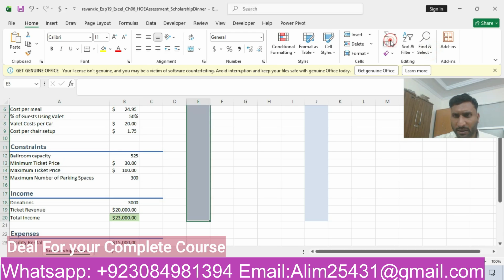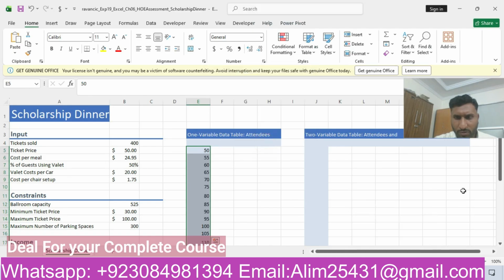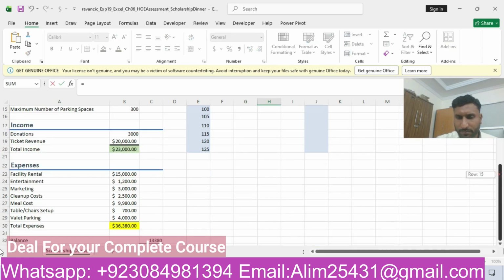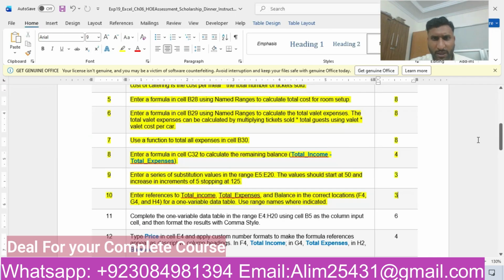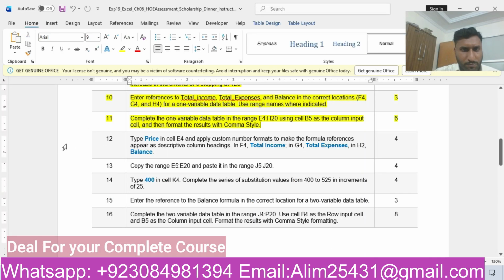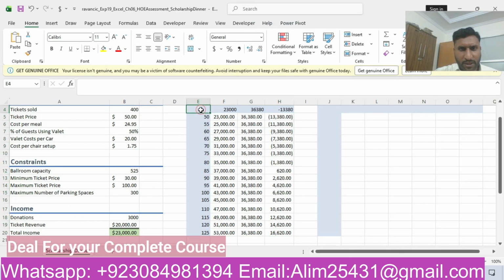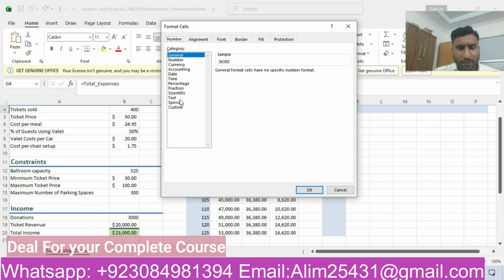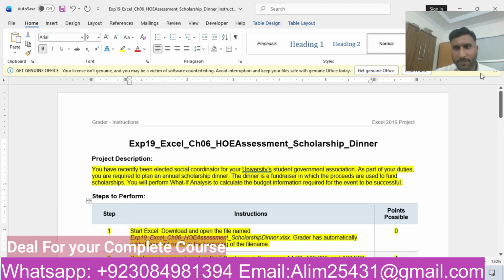Exp19_Excel_Ch06_HOEAssessment_Scholarship_Dinner | excel Chapter 6 Scholarship Dinner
Wechat ID: Pearsonprofessional

cloudstor.aarnet.edu.au

excel Chapter 6 Scholarship Dinner
excel Chapter 6 Scholarship
excel Chapter 6
excel Chapter
Chapter 6 Scholarship Dinner
Scholarship Dinner
excel Ch06 HOEAssessment Scholarship Dinner
excel Ch06 HOEAssessment Scholarship

Enter a series of substitution values in the range E5:E20. The values should start at 50 and increase in increments of 5 stopping at 125.
Enter references to Total_income, Total_Expenses, and Balance in the correct locations (F4, G4, and H4) for a one-variable data table. Use range names where indicated.
Complete the one-variable data table in the range E4:H20 using cell B5 as the column input cell, and then format the results with Comma Style.
Type Price in cell E4 and apply custom number formats to make the formula references appear as descriptive column headings. In F4, Total Income; in G4, Total Expenses, in H2, Balance.
Copy the range E5:E20 and paste it in the range J5:J20.
Type 400 in cell K4. Complete the series of substitution values from 400 to 525 in increments of 25.
Enter the reference to the Balance formula in the correct location for a two-variable data table.
Complete the two-variable data table in the range J4:P20. Use cell B4 as the Row input cell and B5 as the Column input cell. Format the results with Comma Style formatting.
Apply a custom number format to make the formula reference appear as a descriptive column heading Price.
Load the Solver add-in if it is not already loaded. Set the objective to calculate the highest Balance possible (C32).
Use Tickets Sold (cell B4) and Ticket Price (cell B5) as changing variable cells. Do not use range names.
Use the Constraints section of the spreadsheet model to set constraints for minimum ticket price, maximum ticket price, and ticket sales. The ticket price must be less than or equal to the maximum ticket price (cell B14). The ticket price must also be greater than or equal to the minimum ticket price (cell B13). The total tickets sold must be less than or equal to the ballroom capacity and the number of tickets sold must be an integer.